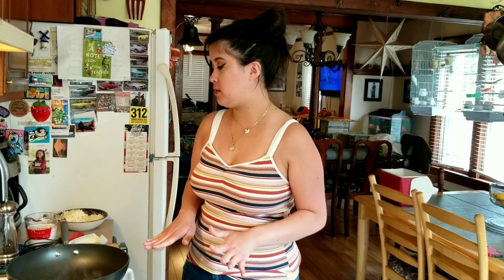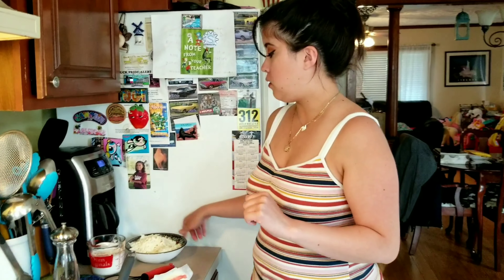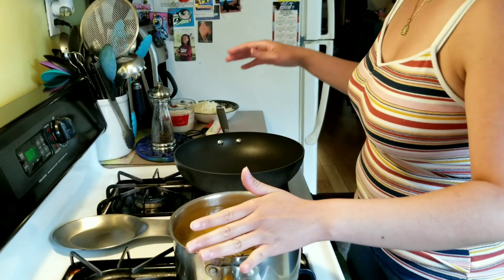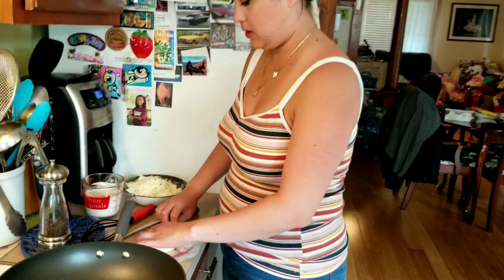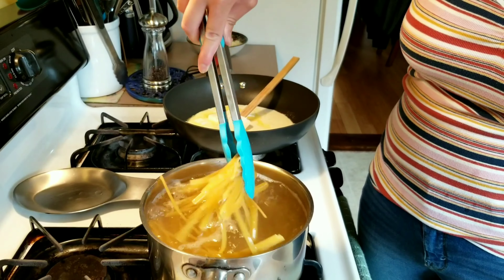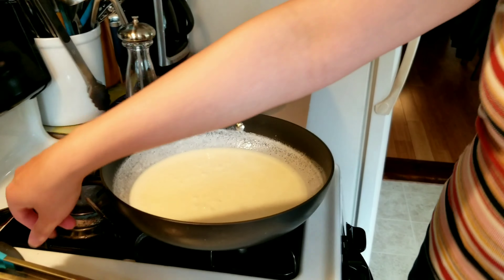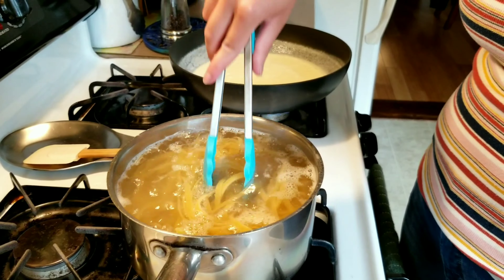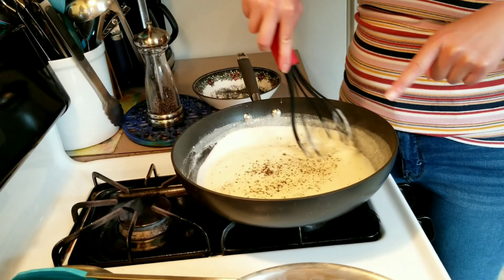Fettuccine Alfredo- so fast, easy, and delishhh!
Hi everyone! I know you guys will love this recipe, so fast, easy and delicious!!
Ingredients:
1 lb. fettuccine
1 1/4 cups heavy cream
1 stick unsalted butter
3/4 cup grated Parmesan cheese
2 cups grated Pecorino Romano cheese